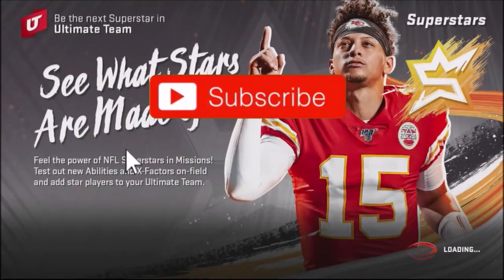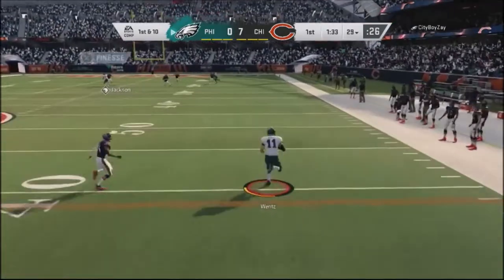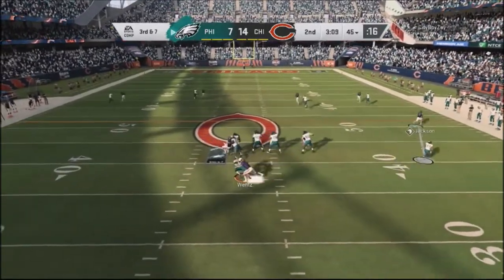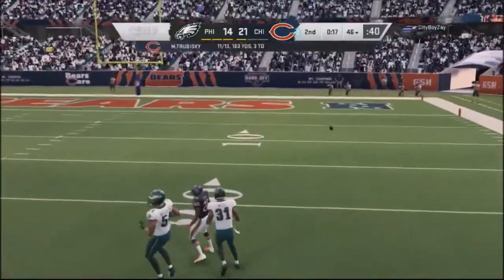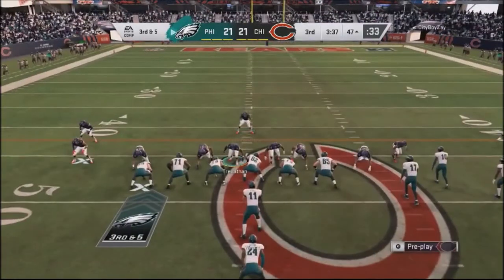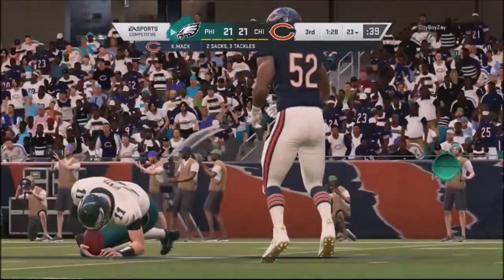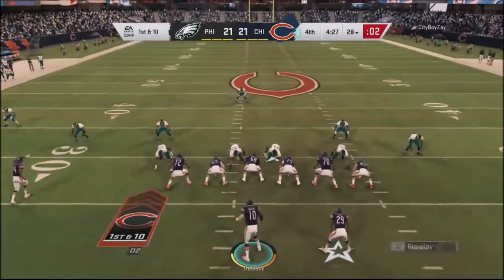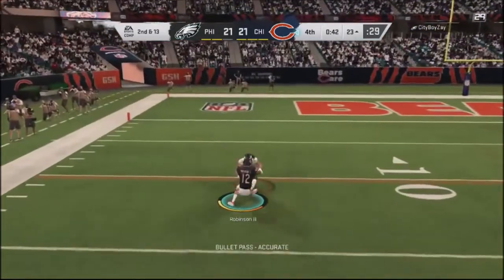MADDEN 20 WILD CARD WEDNESDAY #3 - FULL GAME RECAP - TALE OF TWO DIFFERENT HALVES